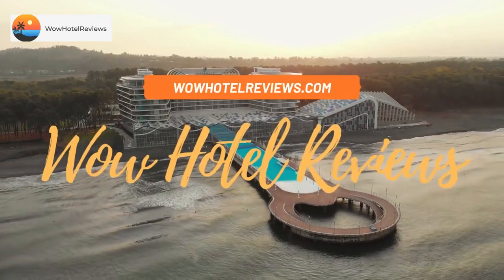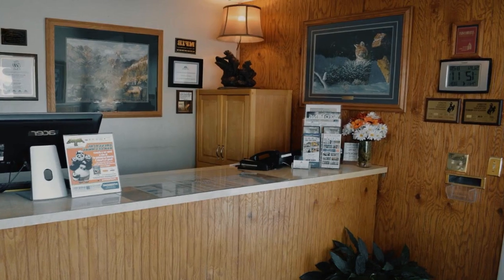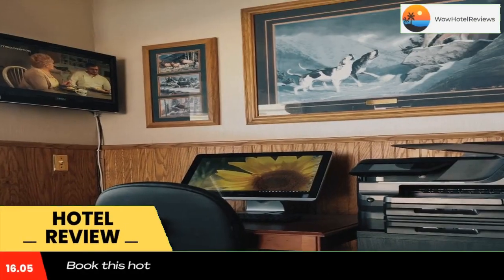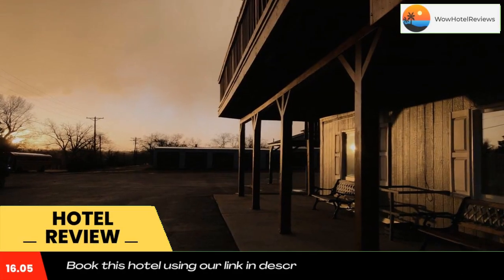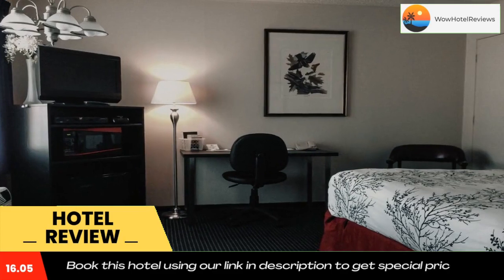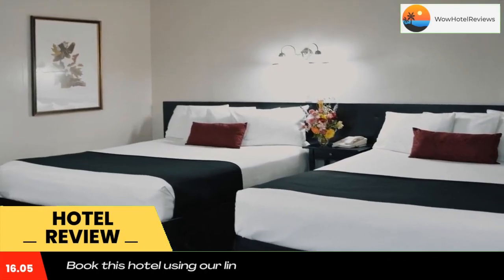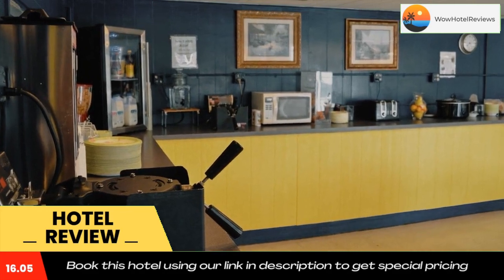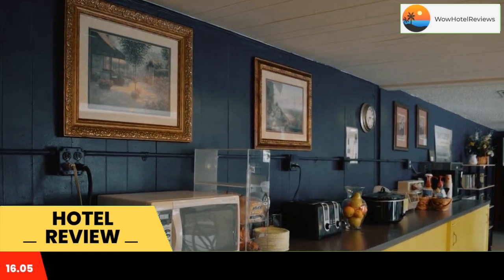Americas Best Value Inn Sheridan WY Review - Sheridan , United States of America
Americas Best Value Inn Sheridan WY

Located in Sheridan, Wyoming, this hotel is 20 minutes' drive away from Powder Horn Golf Club. Breakfast-to-go options are available at the front desk. All spacious rooms are equipped with free WiFi.
A microwave, refrigerator and coffee maker are furnished in every room at the Americas Best Value Inn Sheridan WY. All rooms are warmly decorated with carpeted floors and include a cable TV and ironing facilities.
A business center and laundry facilities are available to all guests of the Sheridan Americas Best Value Inn. Free on-site parking is also offered.